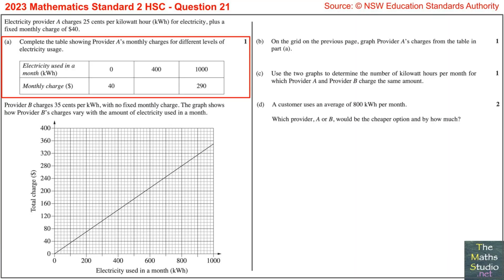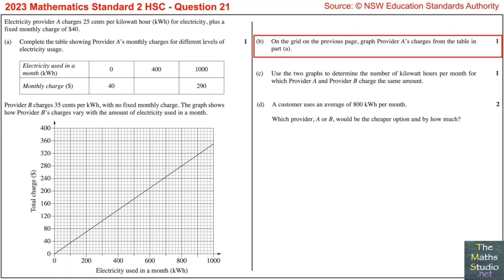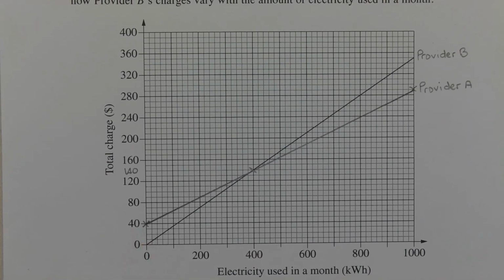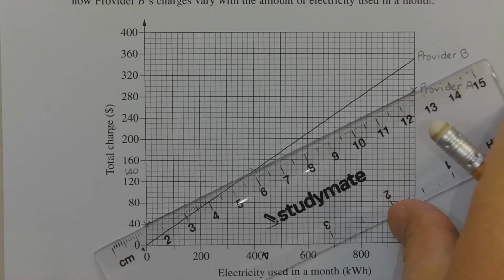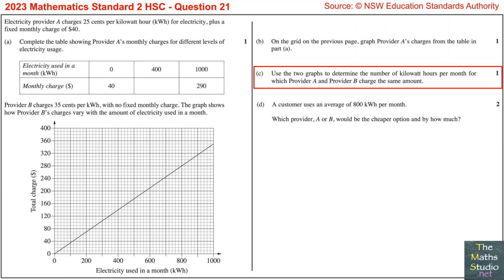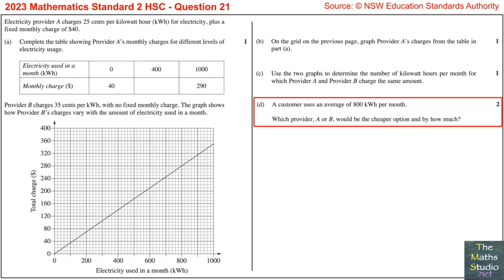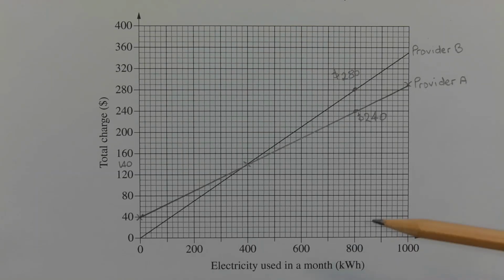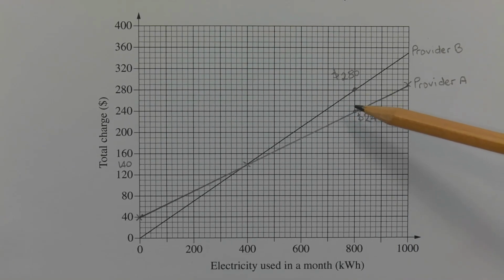2023 Maths Standard 2 HSC Q21 Graph & compare electricity usage costs using straight line